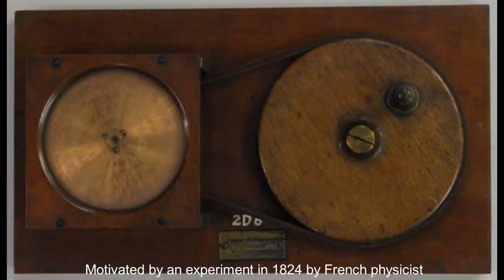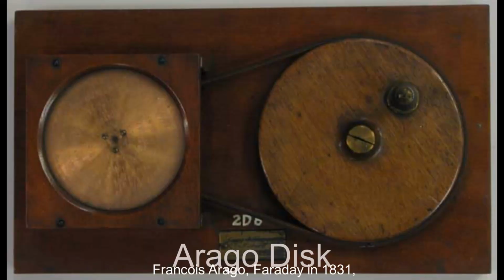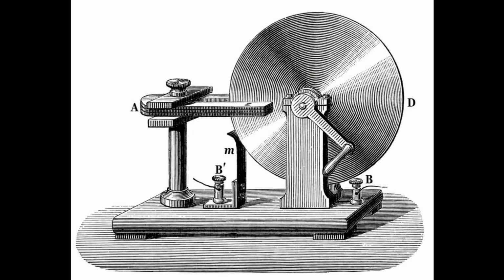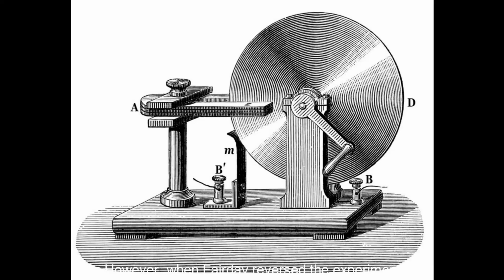Faraday youtube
One way to resolve Faraday's Paradox